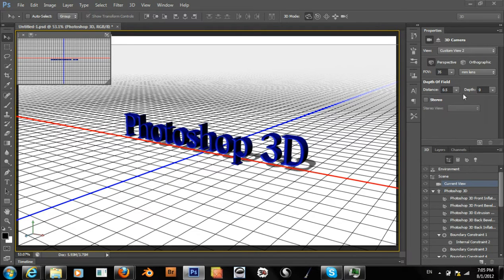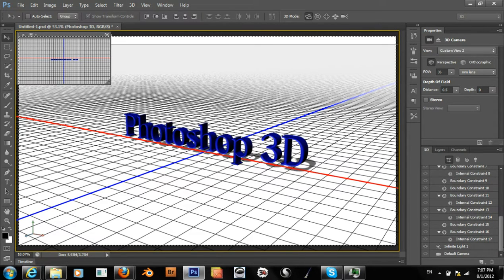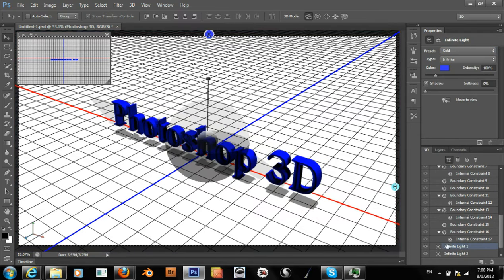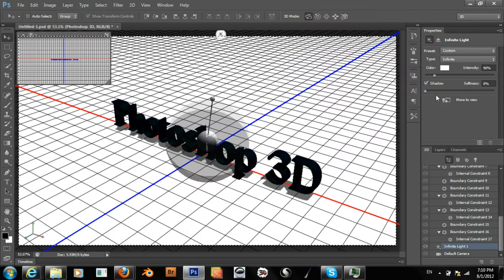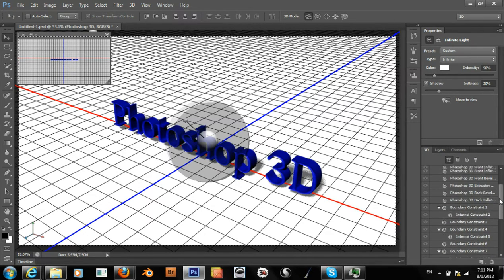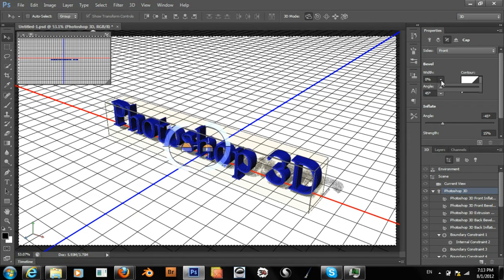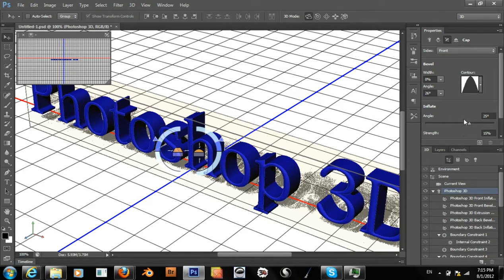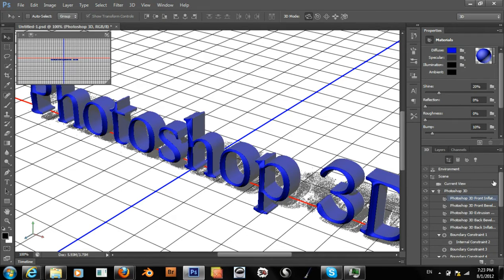Intro to Photoshop 3D Tutorial Part 1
This tutorial gives an overview of the 3D features available in Photoshop.